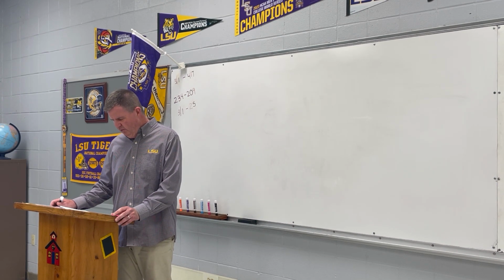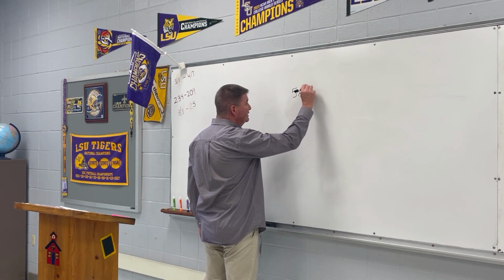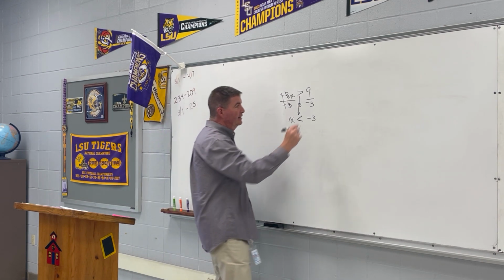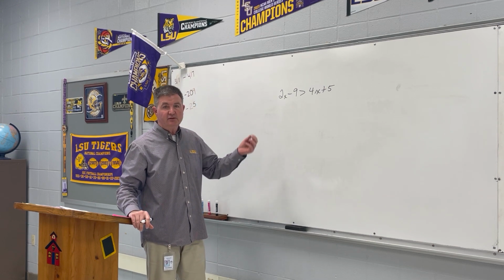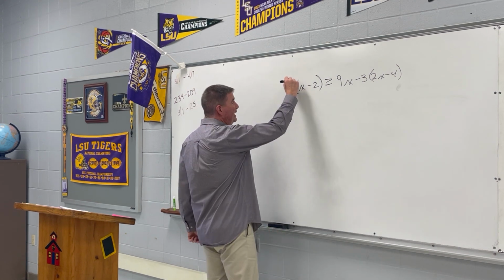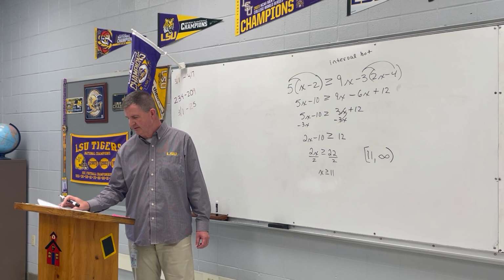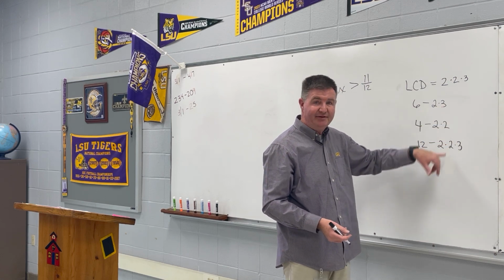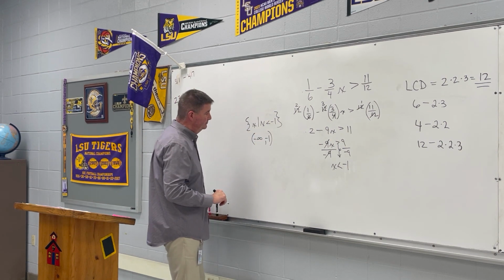Math 1300 Section 7.4 Video 2